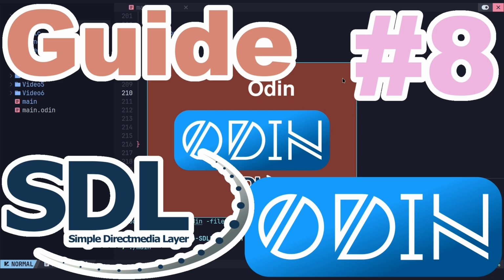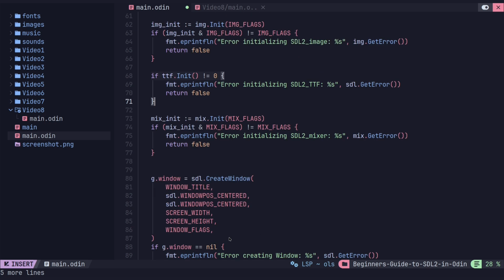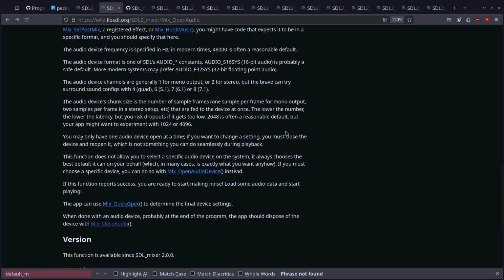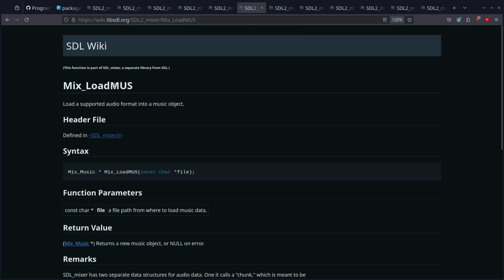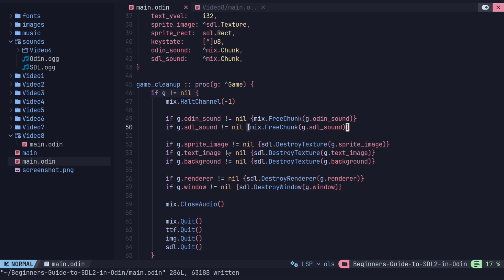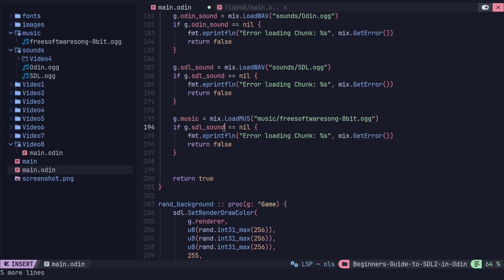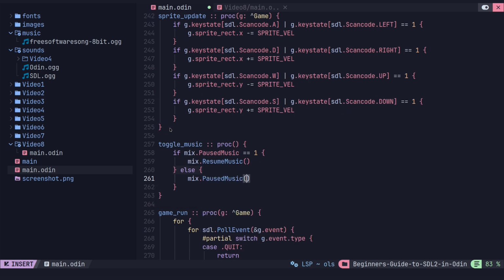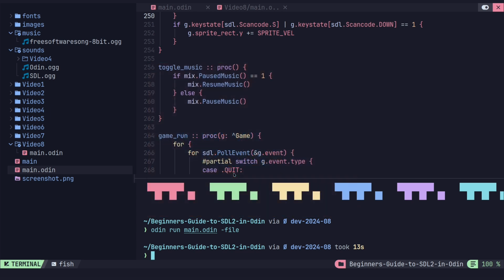08 - Sound Effects and Music - Beginners Guide to SDL2 in Odin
Initialize SDL_Mixer. Open Audio device. Load and Play, Music and Sound effects.

An in-depth guide to getting started with SDL2 in the Odin Language.